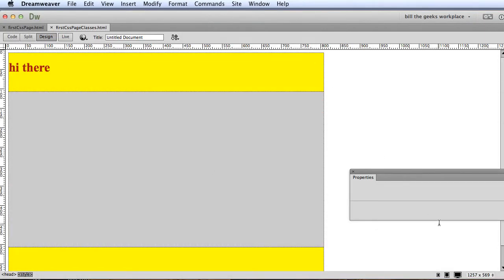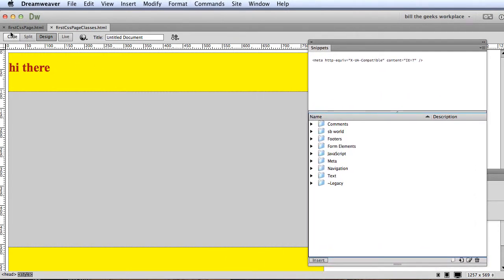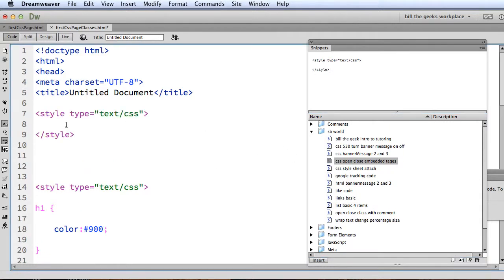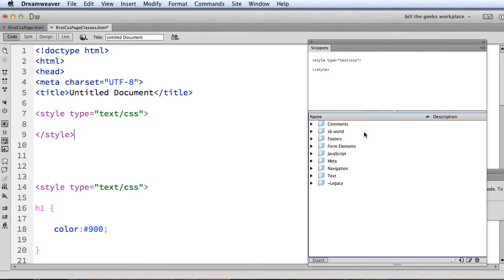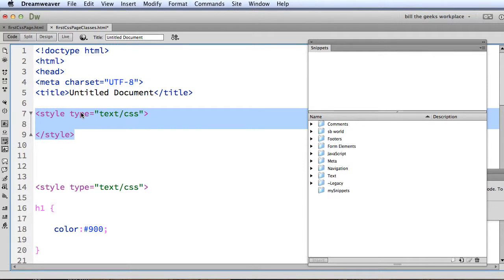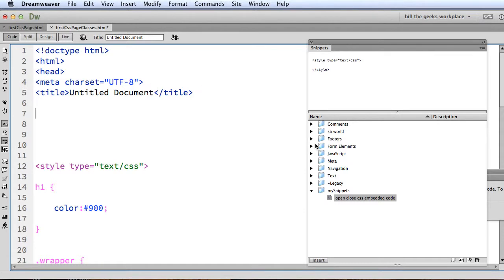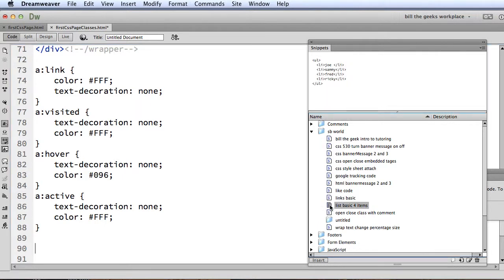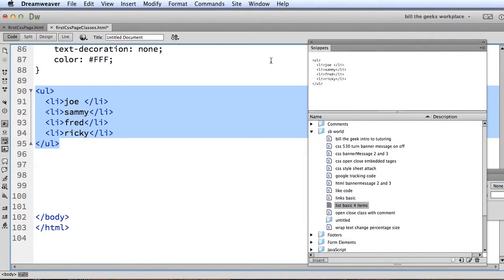Dreamweaver Code Snippets. They help you save and reuse code.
I´m not wasting your time here.  Before we move ahead, sometimes it´s a good thing to have some code, some css code, that is stached away to use again and again and again.  Hey, drop me a line for a private class, anywhere USA